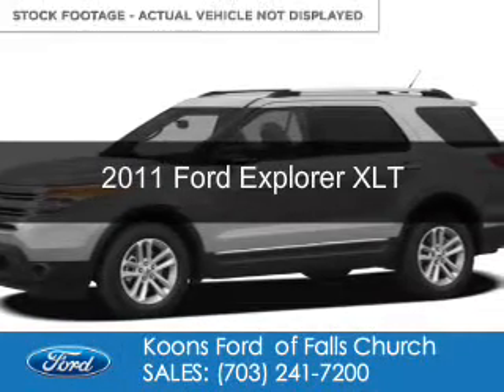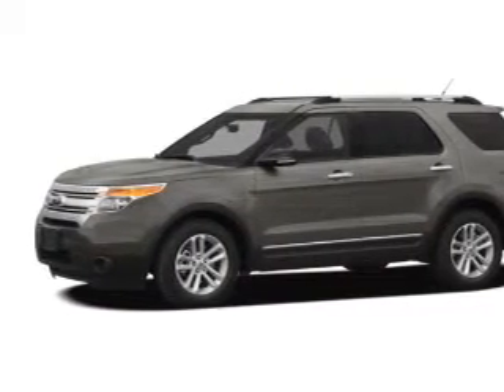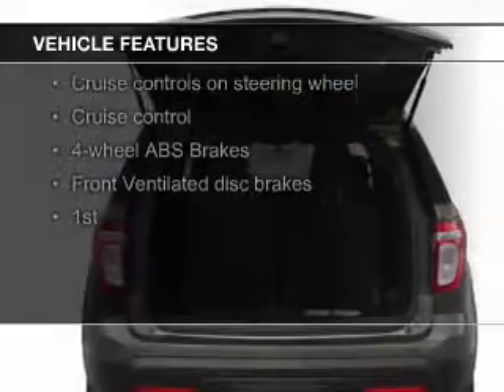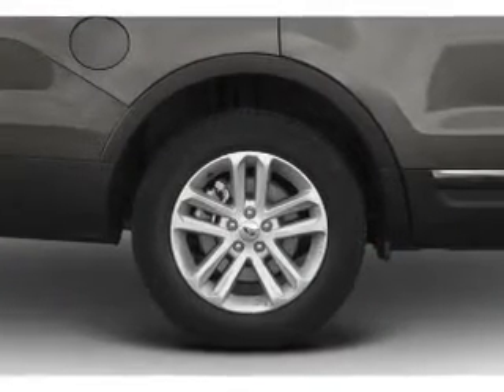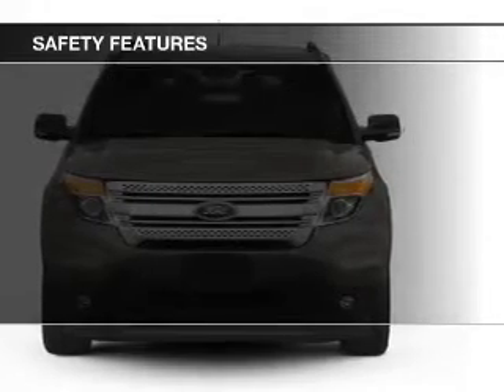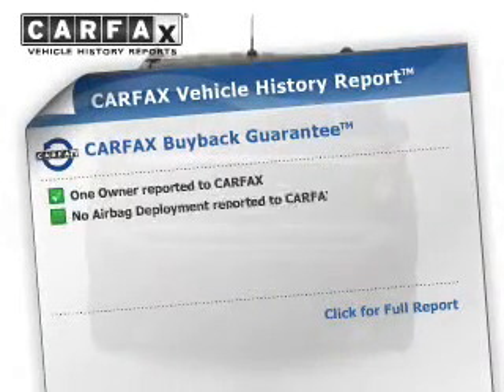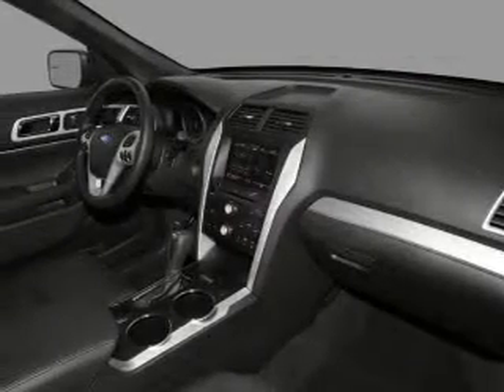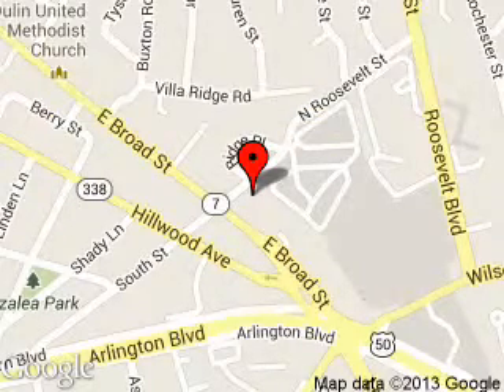2011 Ford Explorer - Falls Church VA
Phone:
Year: 2011
Make: Ford
Model: Explorer
Trim: XLT
Engine: 3.5 liter 6 cylinder 24 valve
Transmission: 6-Speed Automatic
Color: Silver
Mileage: 44148
Address:
1051 East Broad Street